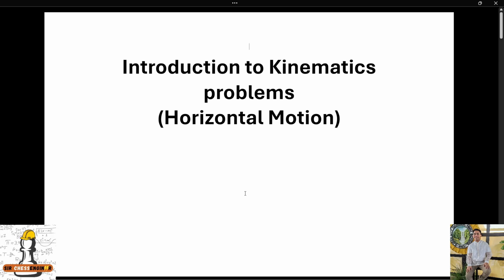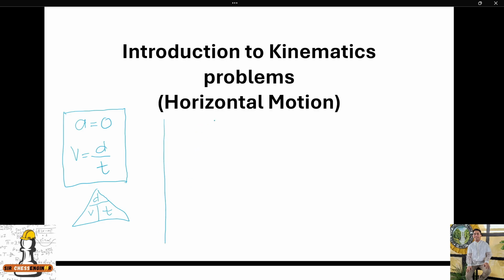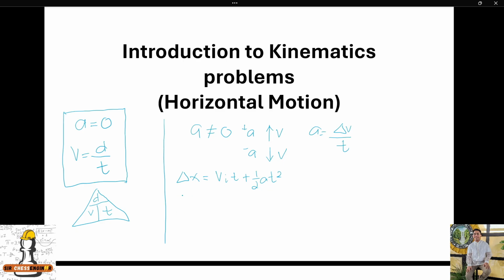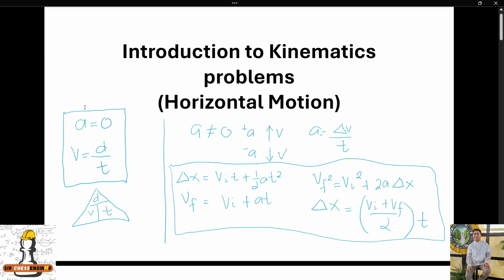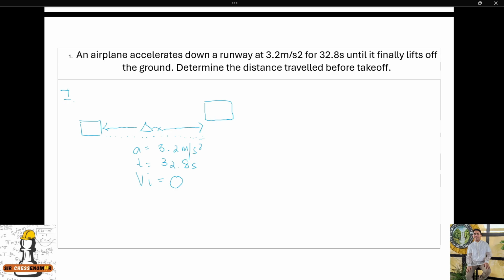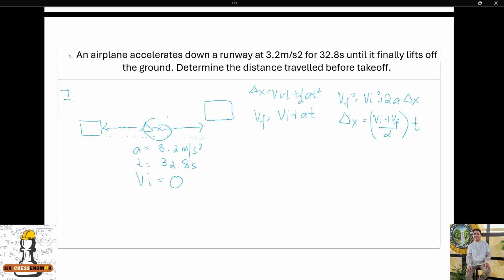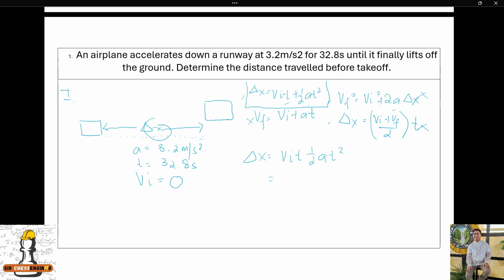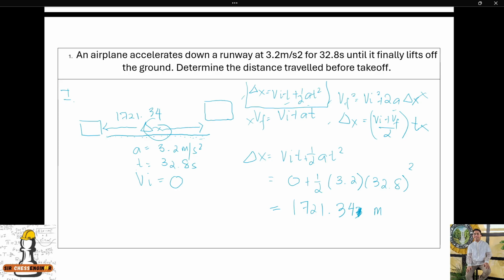Kinematics: Horizontal Motion (Part_1)